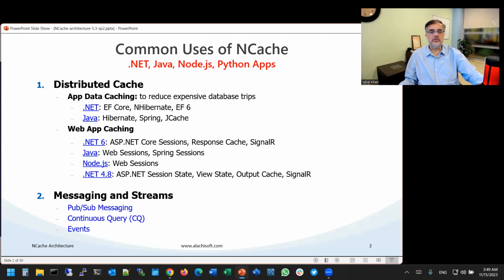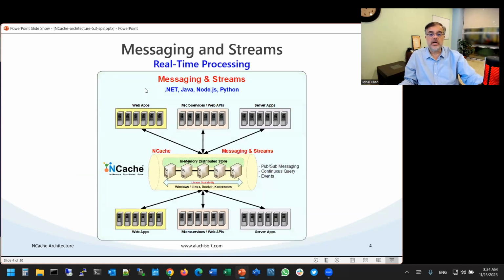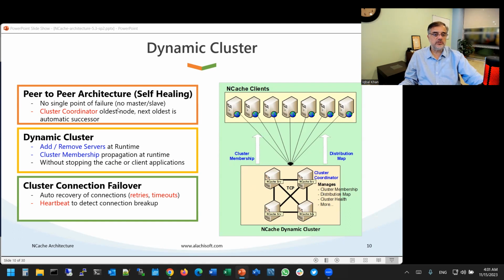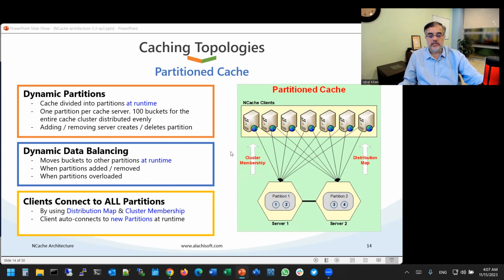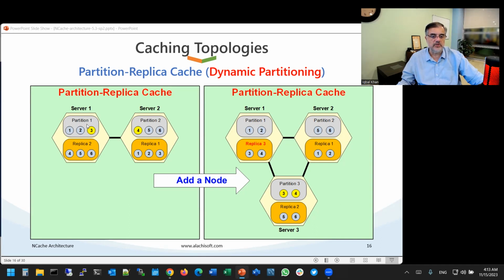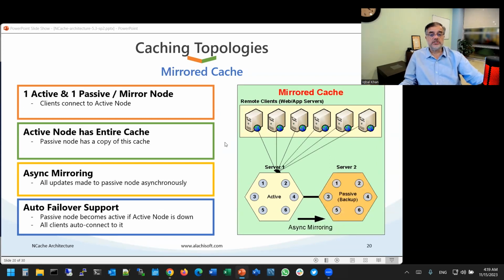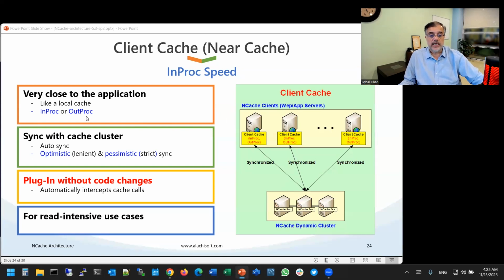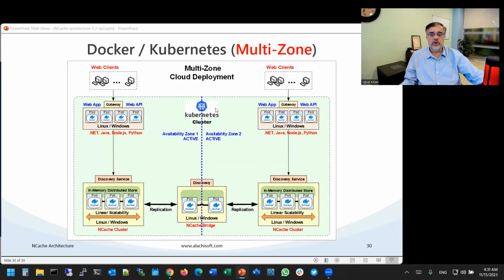NCache Architecture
Learn about the distributed cache architecture of NCache. NCache is a distributed cache for .NET and Java. It is an open-source product released under the Apache 2.0 license. NCache helps applications linearly scale to handle extreme transaction loads.